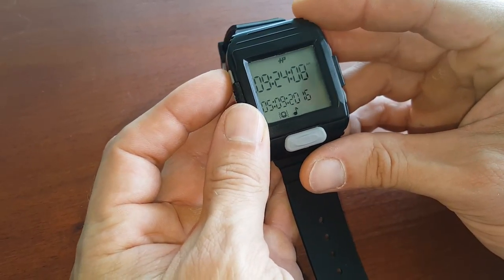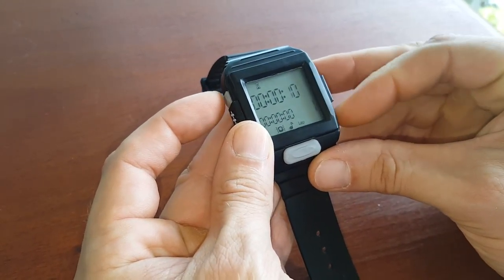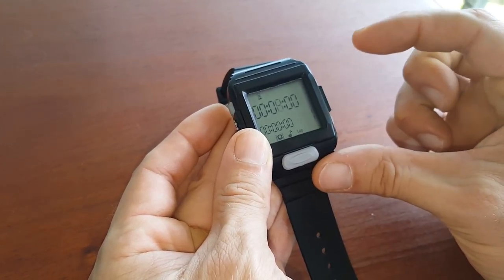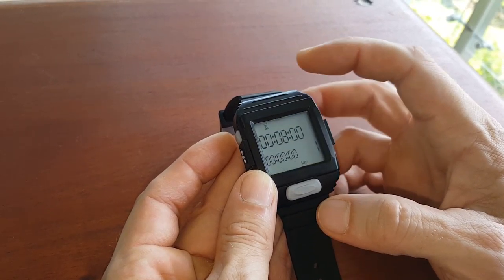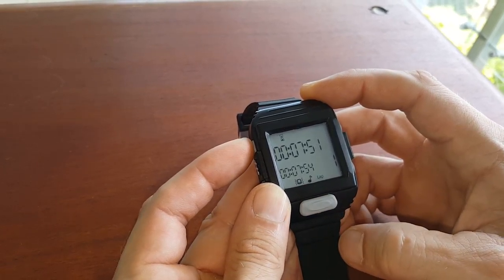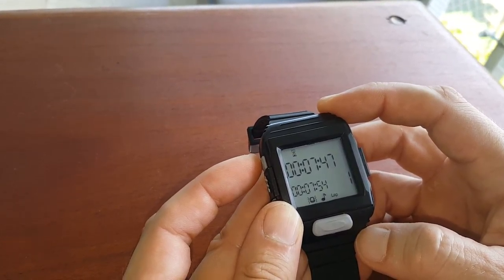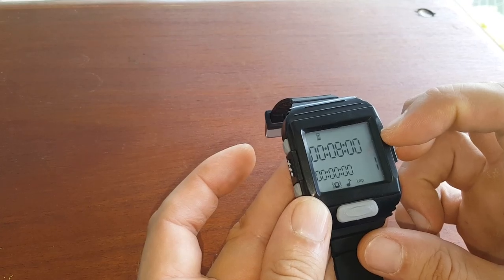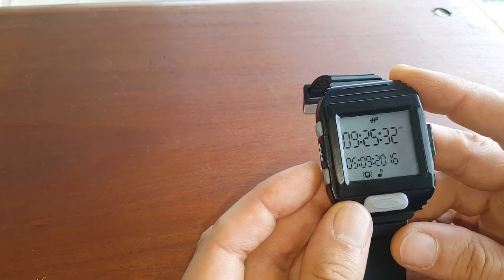Hall Pass Watch Tutorial - Lesson3 - Timer/Amrap Setup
This video explains how to setup and run the timer/amrap feature.

The VIT App employs the first ever Variable Interval Timer patent pending feature from Hall Pass Watches. You can play with even more time domains and intervals than with a gym´s wall timer, but now on your smartwatch.

For lots more info and to stay in the loop for release dates and sample workouts go

Get Control of your Time in your workouts. Be independent when needed, efficient everyday, and live your passionate Fitness Lifestyle with Purpose and Empowerment.